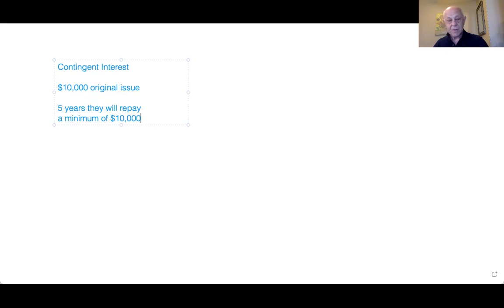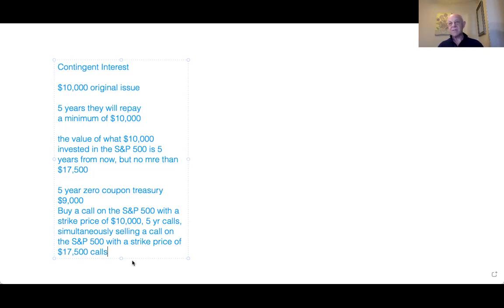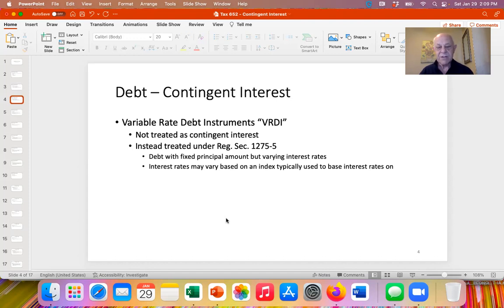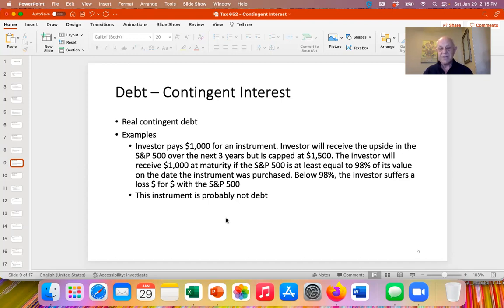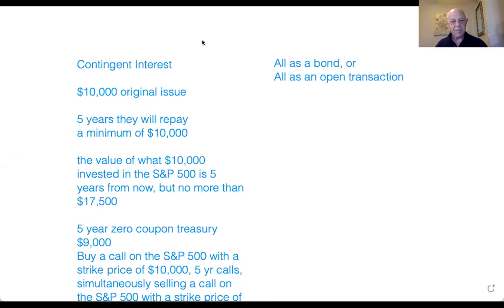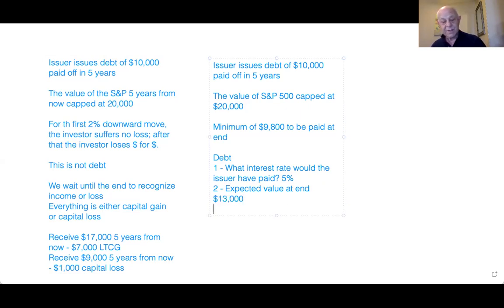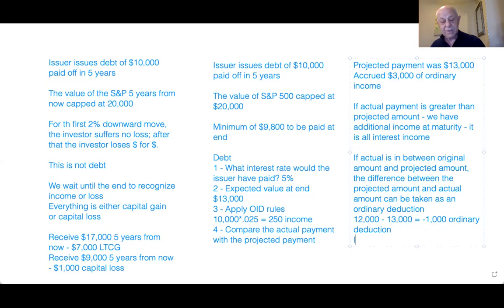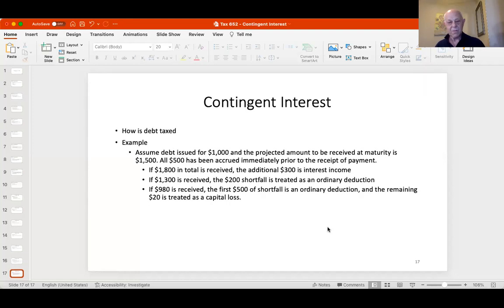Tax 652 Module 6B Contingent interest